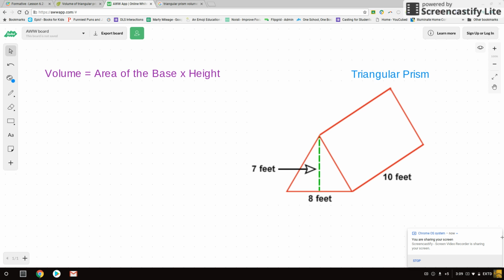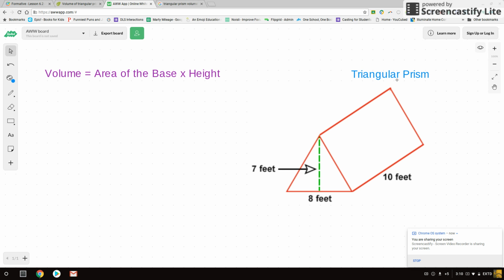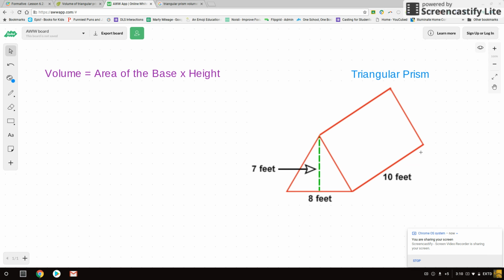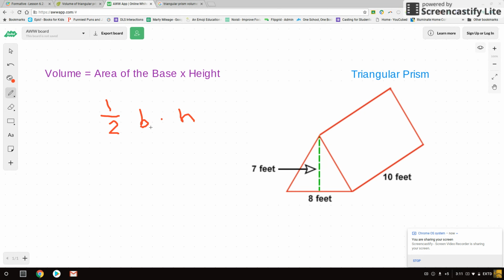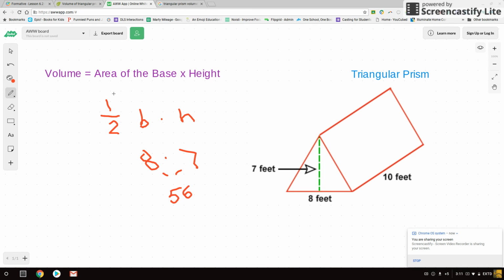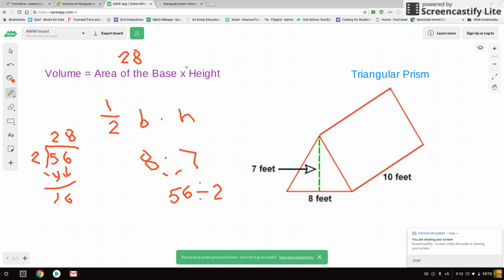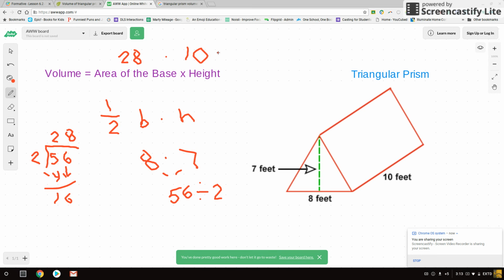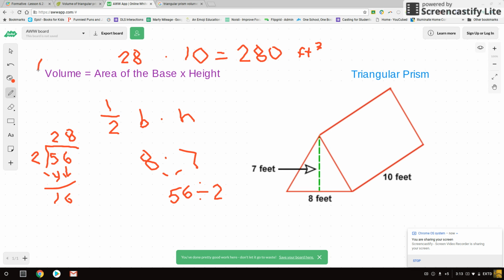Area of a Triangular Prism